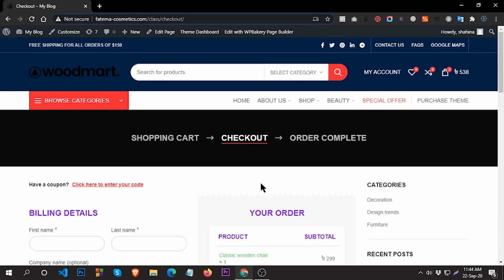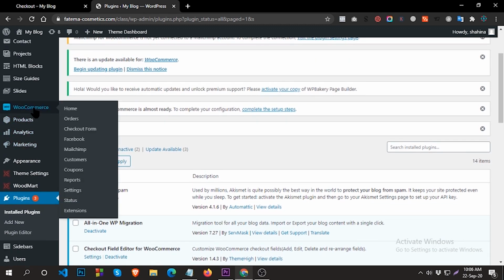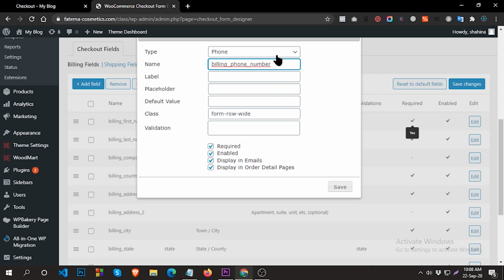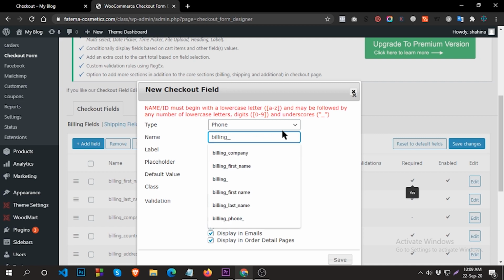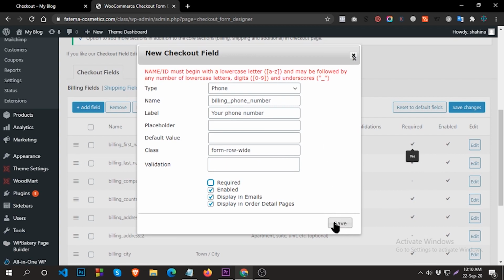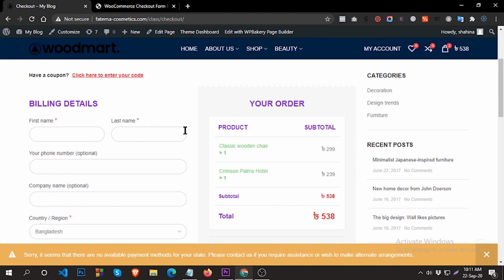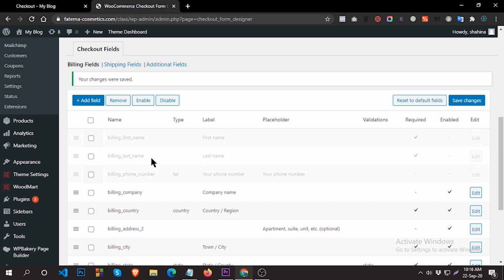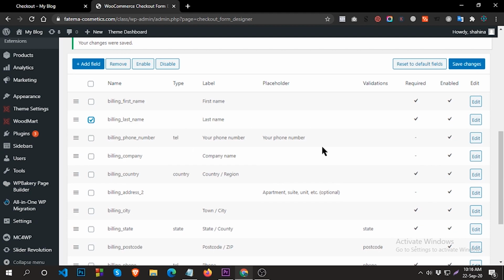[FREE Plugin] Woocommerce Checkout Page Customization - How To Remove/Add Checkout Fields - Easy!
In this video will show how you can add, remove or edit your WooCommerce Checkout page using Field Editor plugin. You can edit, disable or even remove the default checkout . Also, you can create field using this free plugin
checkout field editor|

[FREE Plugin] Woocommerce Checkout Page Customization - How To
|How To Remove Checkout Fields - Easy! | edit | add Checkout Fields - Wordpress
Add Customization to Your Checkout Page - Checkout Field Editor for WooCommerce | How to Add or Remove Custom Fields from Woocommerce Checkout Page | WooCommerce: How To Remove Checkout Fields - Easy!
woocommerce checkout field editor free
woothemes checkout field editor
woocommerce checkout field editor
WooCommerce checkout manager
checkout field customizer

Best Domain Hosting For Wordpress And Ecommerce Website